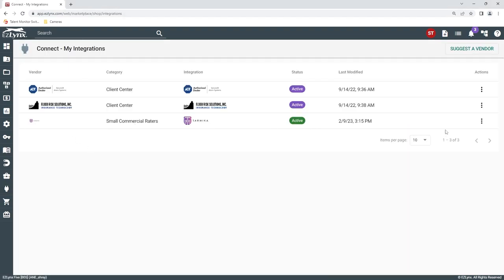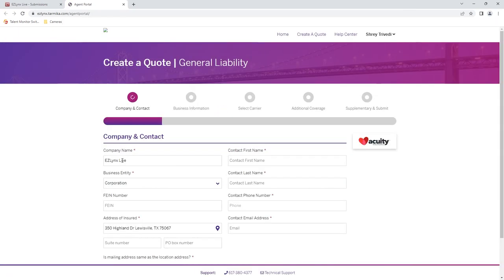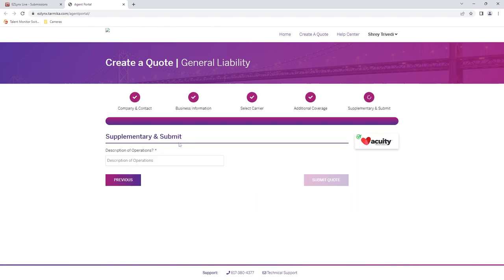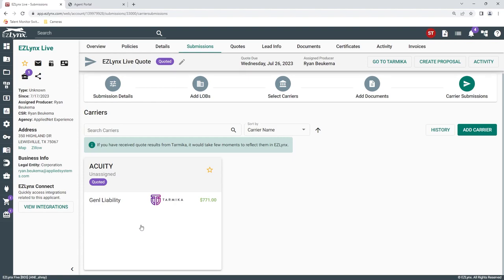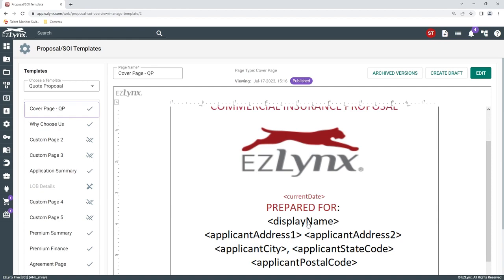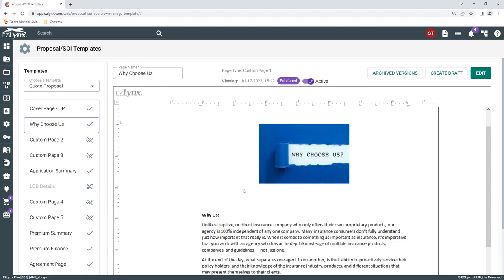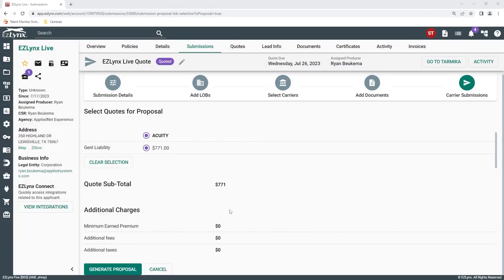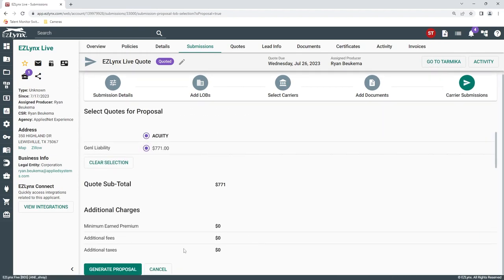EZLynx Live! July 2023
Join EZLynx Live host Ryan Beukema as he demos our latest features in EZLynx to learn how they can help you work smarter, not harder.